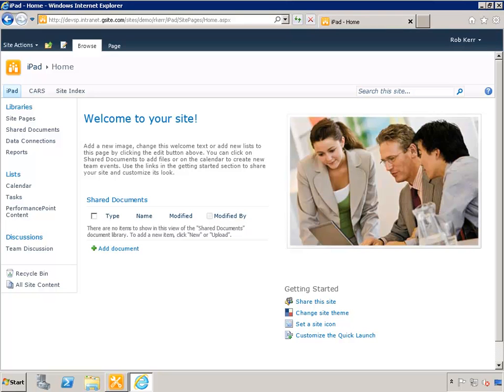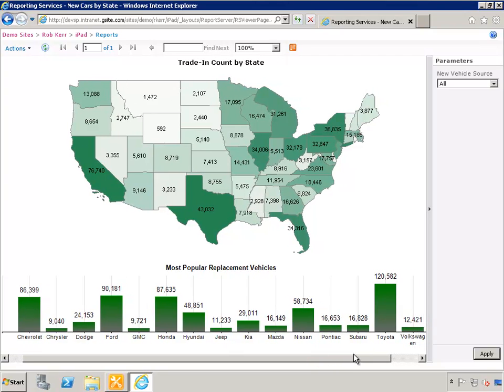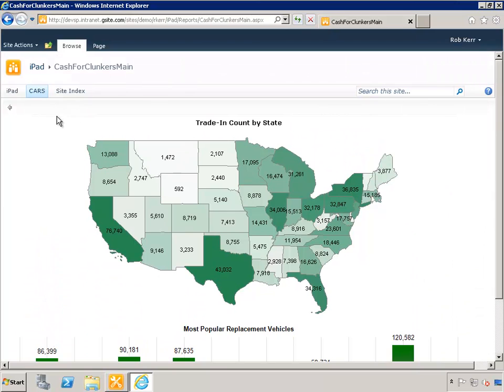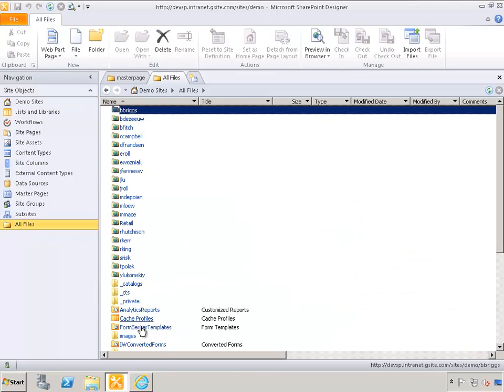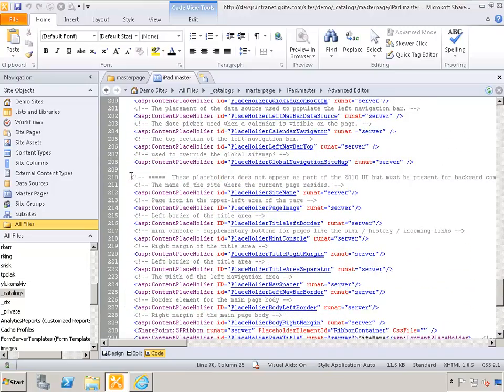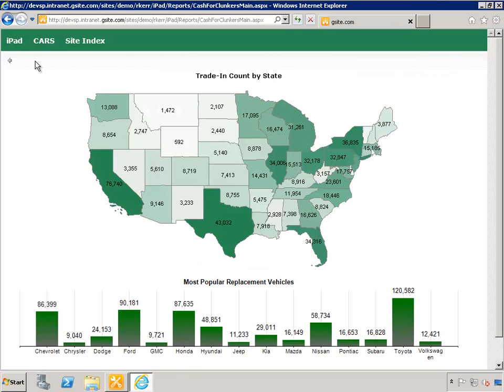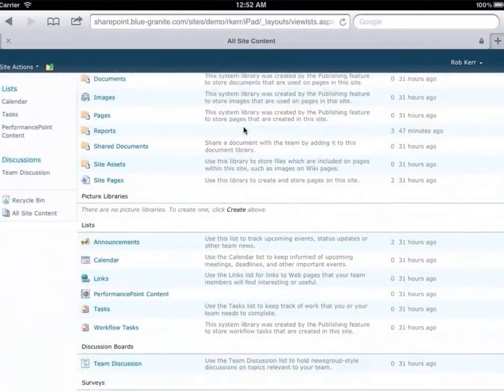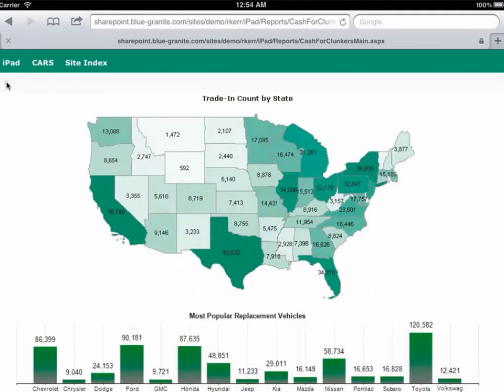SharePoint + SSRS for iPad (2 of 2)